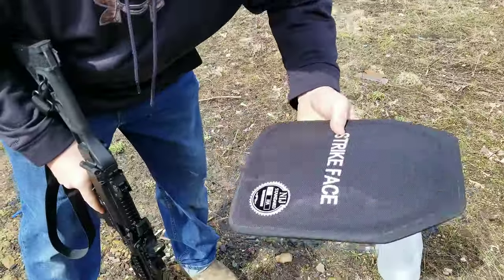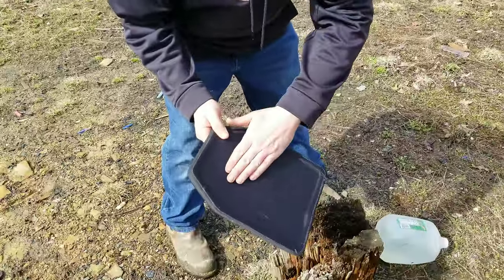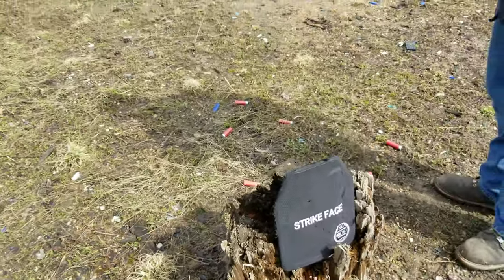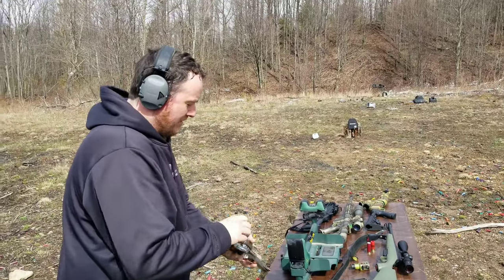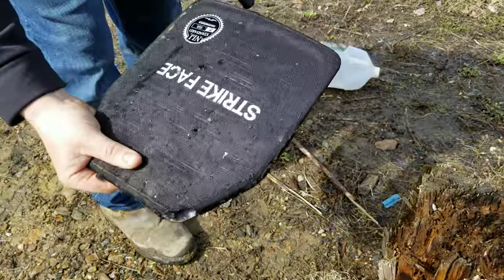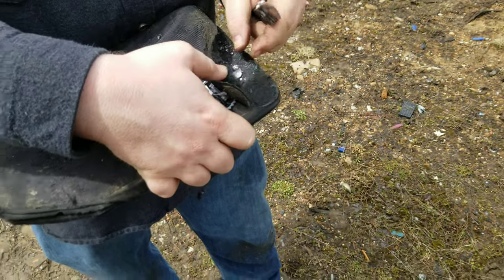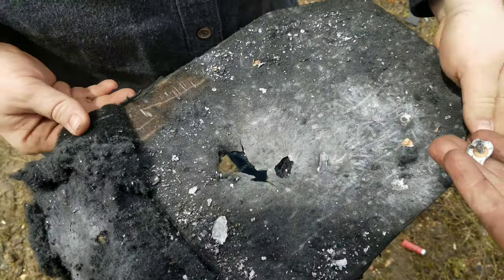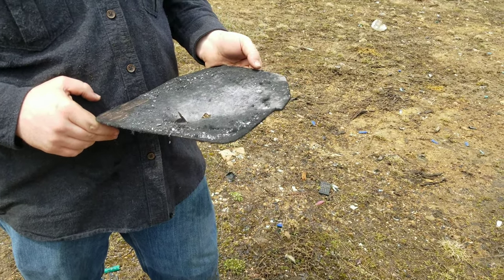Amazon Armor Any Good ?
testing out some cheap Amazon armor level 3a and it works very very well for the price point. I'll put a link in here shortly